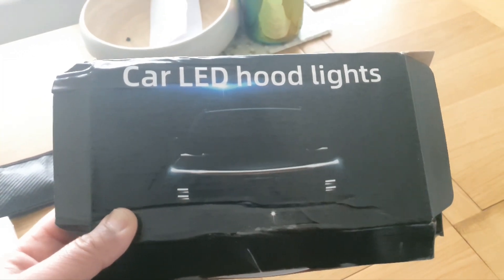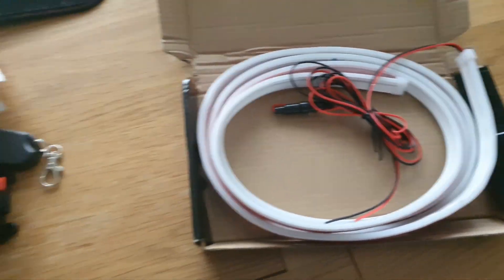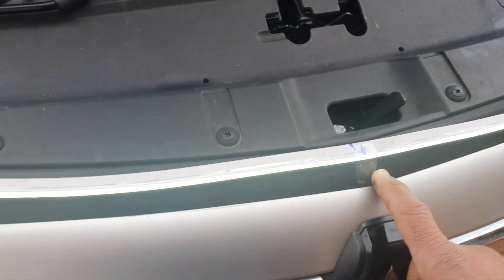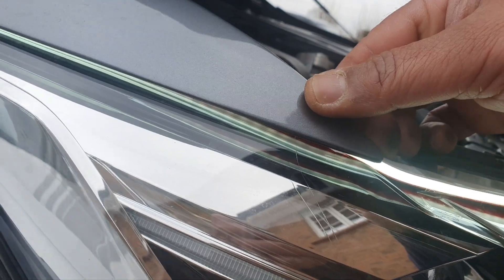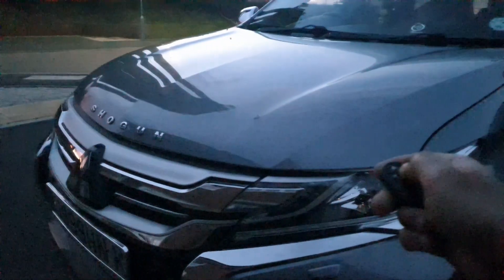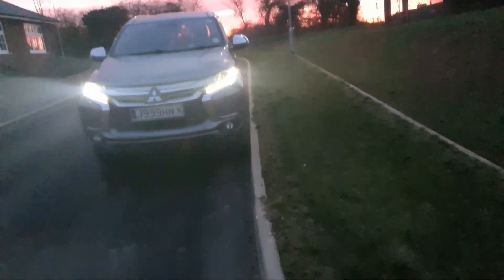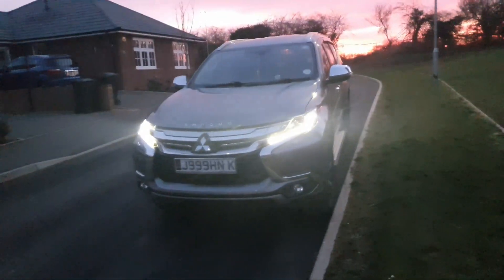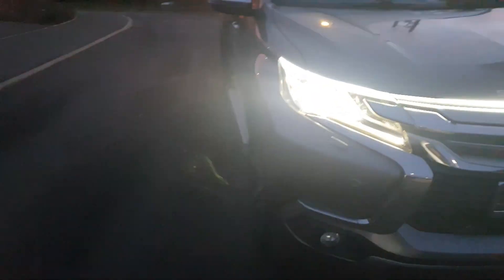daytime running led strip lights installation on mitsubishi shogun sport/pajero UK 🇬🇧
just for fun installation of even more day running lights on mitsubishi shogun sport.  why?  lol why not! fitted with remote switch